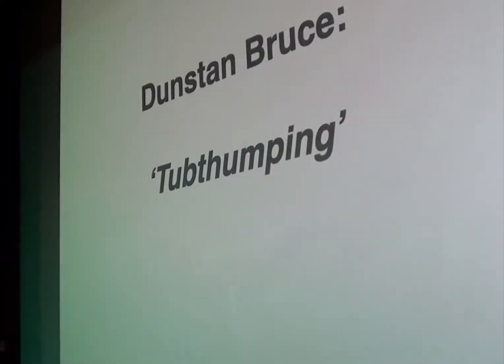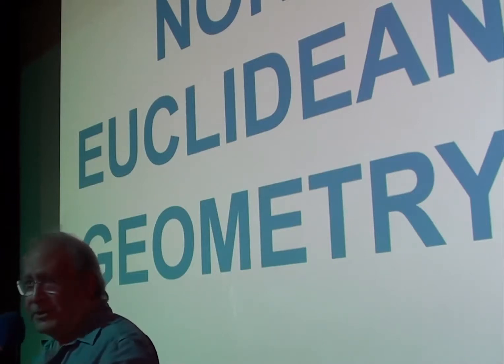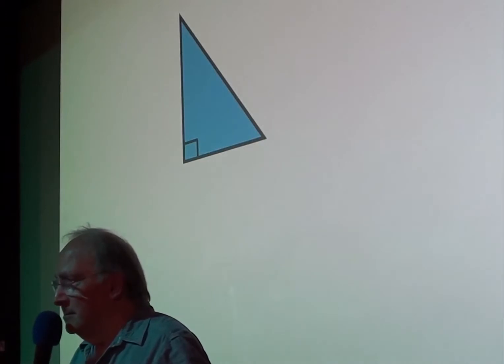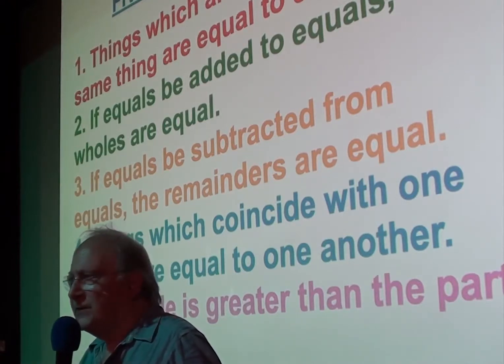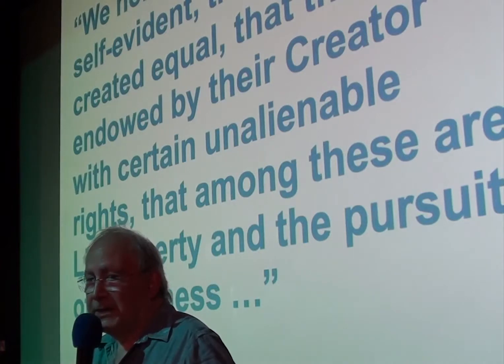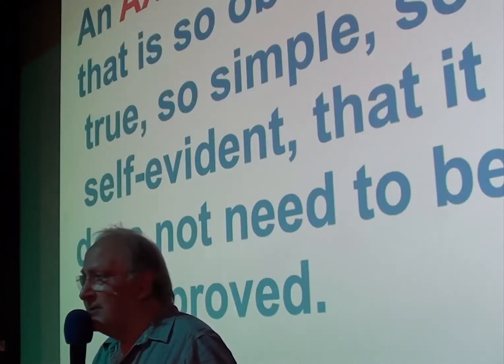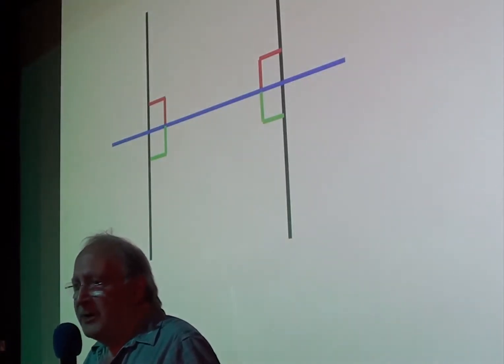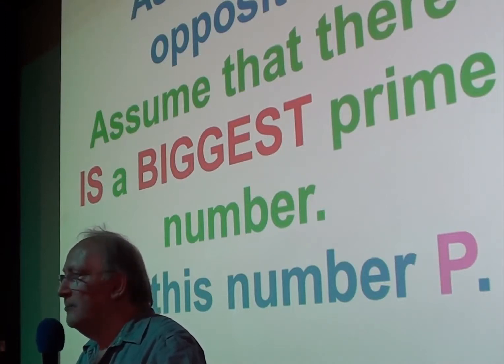Akiva Solemani - Non Euclidean Geometry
Akiva describes the impact of Euclid on maths, and life in general...